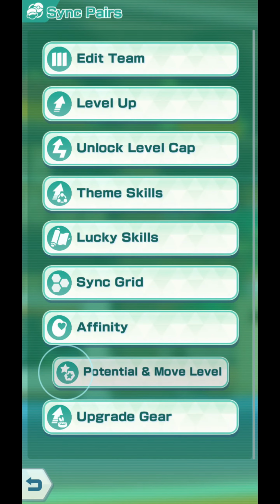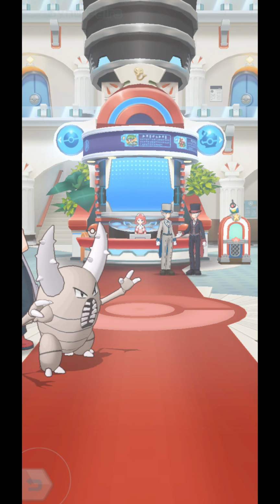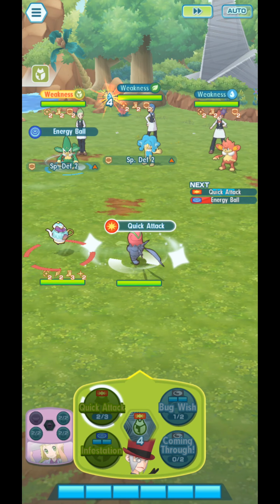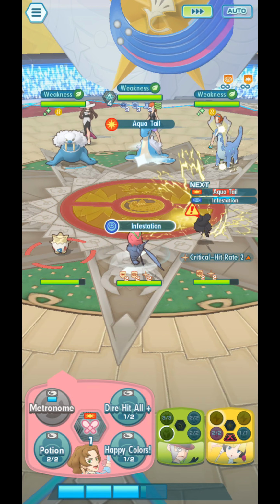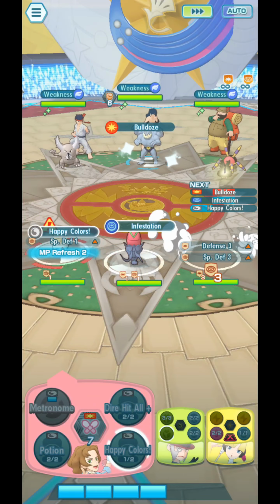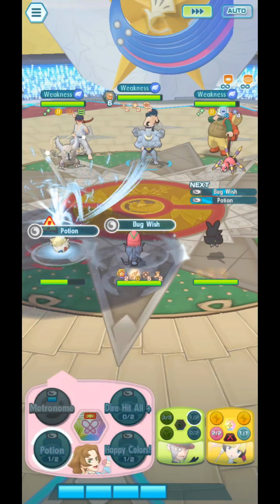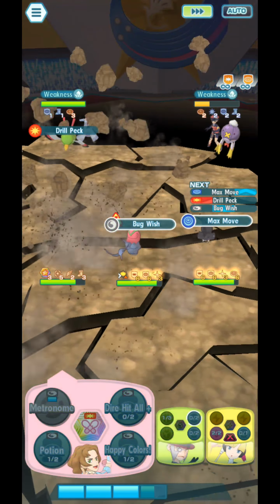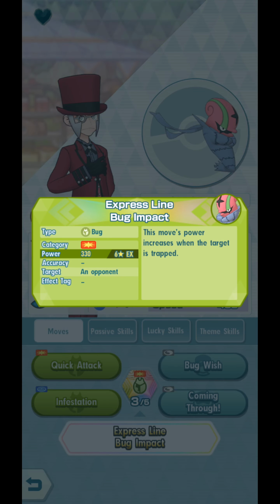[Pokemon Masters EX] VERY POWERFUL SYNC NUKE?! 6-STAR EX INGO (SPECIAL COSTUME) & Accelgor Showcase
We had to use 1 Tech Move Candy to make Cosplay Ingo 3/5, but that's fine! We finally got Bug Zone setter, and now let's see how strong he is at 6-Star EX!

Want me to react to your Cosplay Ingo pulls? Submit your videos to my Community Tab!